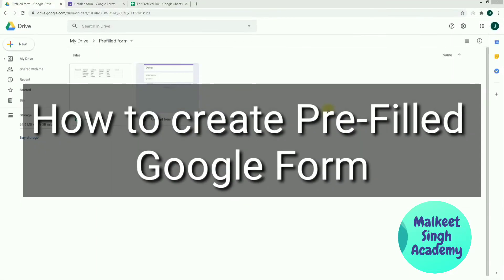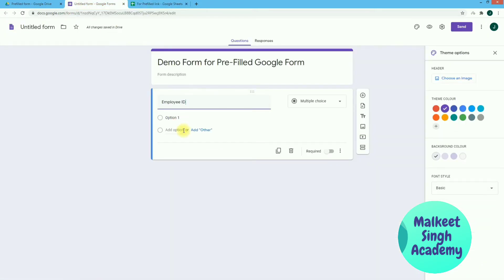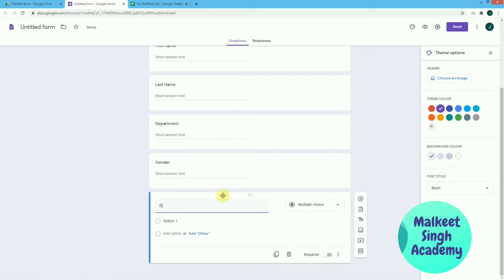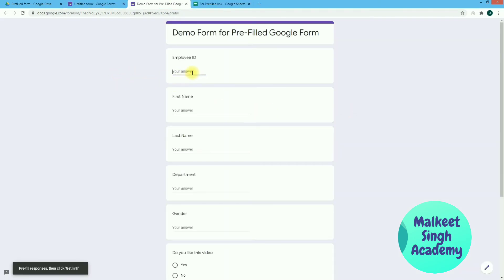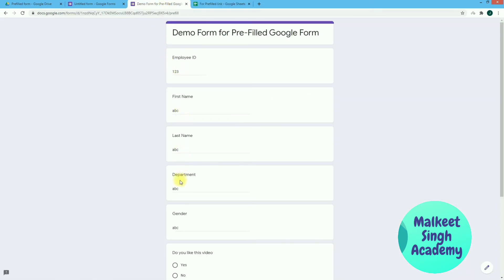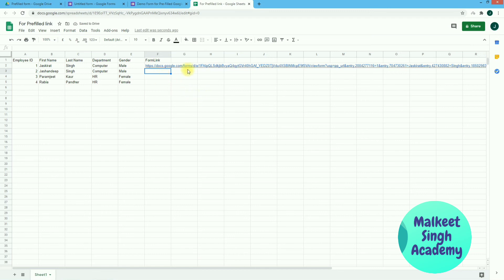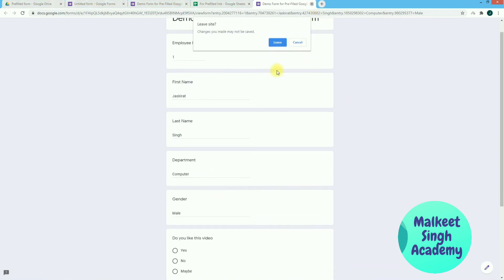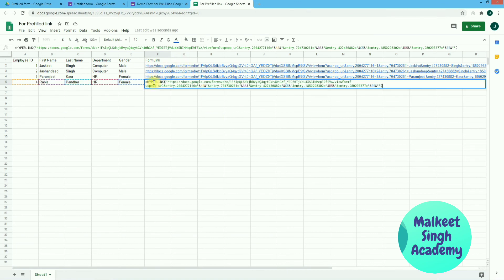How to Create a Pre-filled Google Form || Link with Google Sheet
This video demonstration is about how to create a link to pre-fill a Google form for your recipients. Users can also fill in the details and attempt their questions along with their pre fill information.